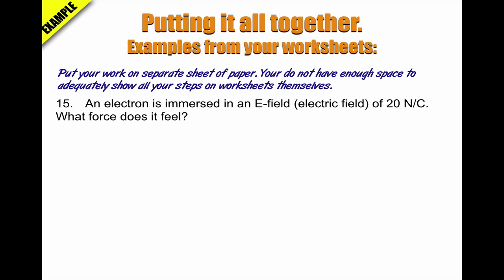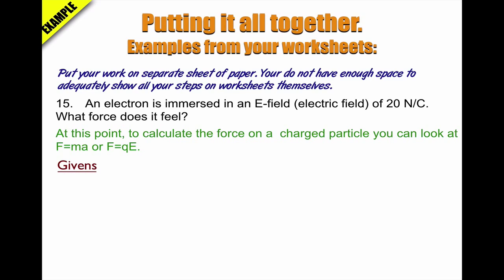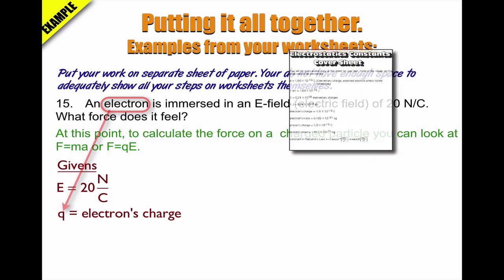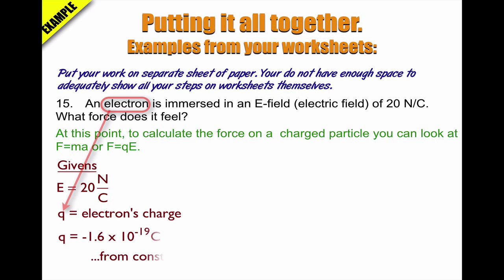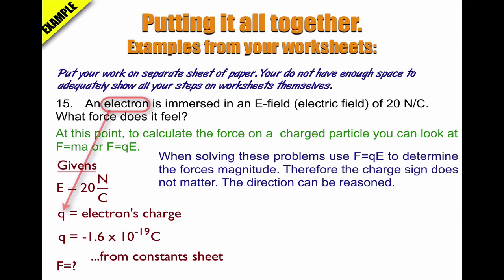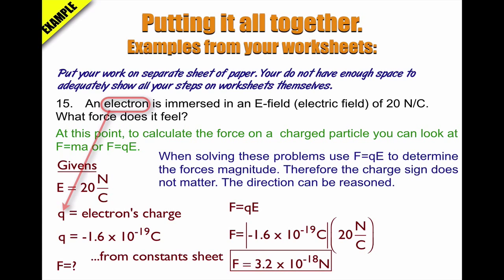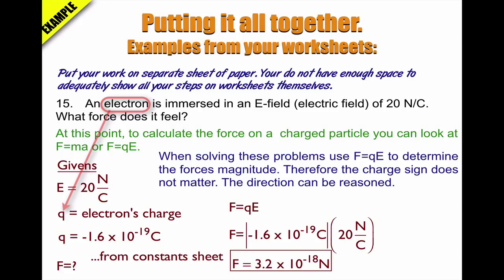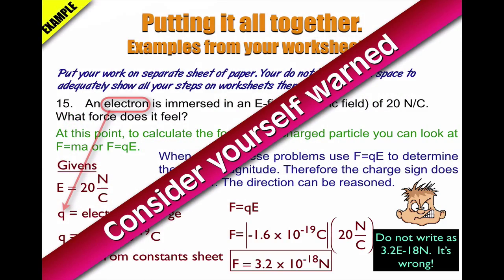Electrostatics Example 15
Motion of a particle in an e-field example.